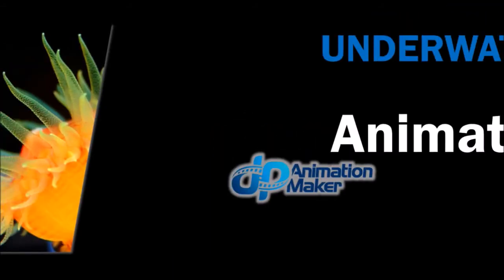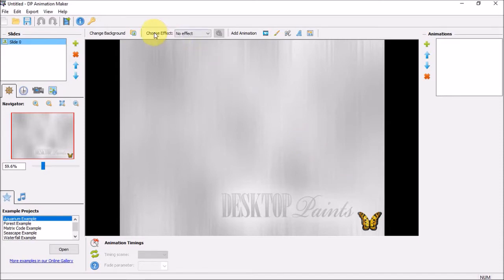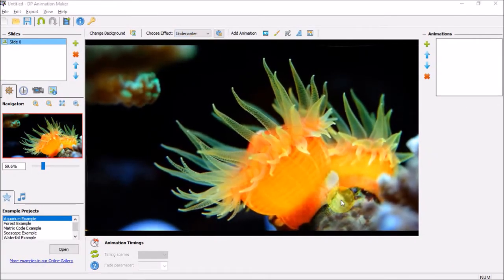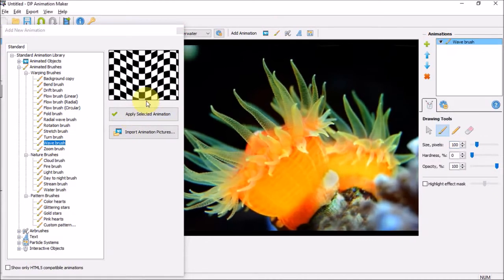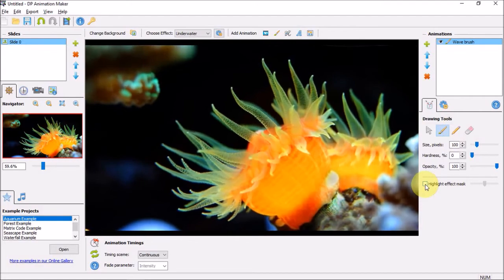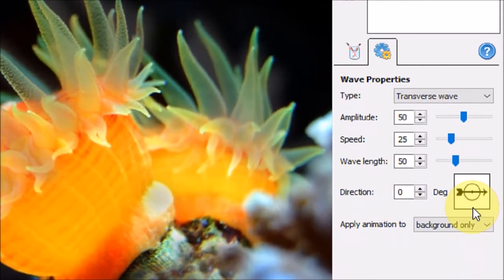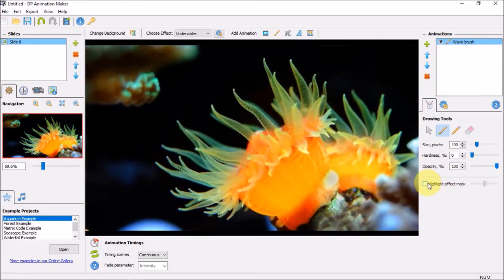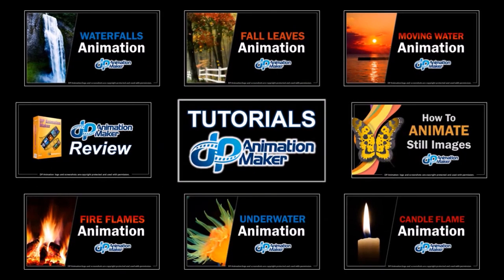Underwater Animation in DP Animation Maker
In this tutorial, you will learn How to Create Underwater Animation Effect in DP Animation Maker. In previous tutorials, I’ve shown various examples of still images that were animated in DP Animation Maker like waterfalls, falling leaves, and others.

In this animation software, you can create a variety of animation effects. The underwater animation is among the simplest animations and can be found in the Effect section. It applies the underwater animation to the whole image.

In this example, I also used the Wave Brush to enhance the underwater animation effect. With the Wave Brush, you can apply the wave animation to specific areas of the image as opposed to the underwater animation. You can also control the direction, amplitude and speed of the animation.

Once you’ve completed the animation of the still image, you can save the animated image as a video or an animated GIF image. You can check the link below to try DP Animation Maker as well as my video review and tutorials.

CREDITS: DP Animation Maker logo and screenshots are copyright protected, used with permission | Commercial rights to use images, graphics and animations | Microsoft, Windows, and the Windows logo are trademarks, or registered trademarks of Microsoft Corporation in the United States and/or other countries | Other names may be trademarks of their respective owners.